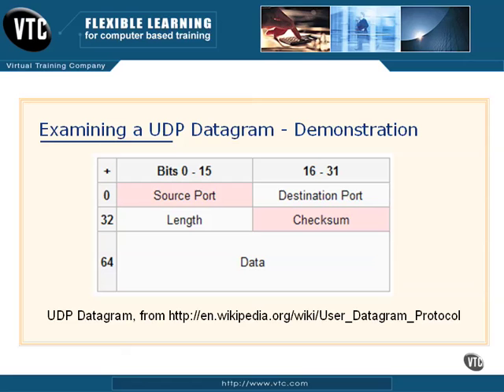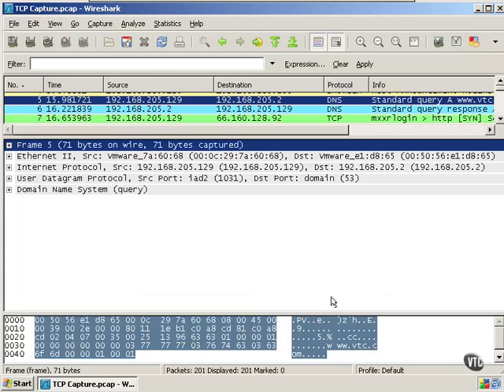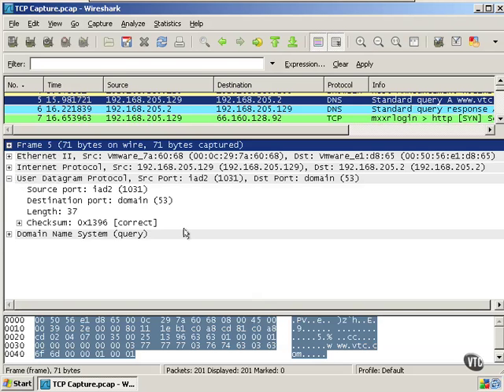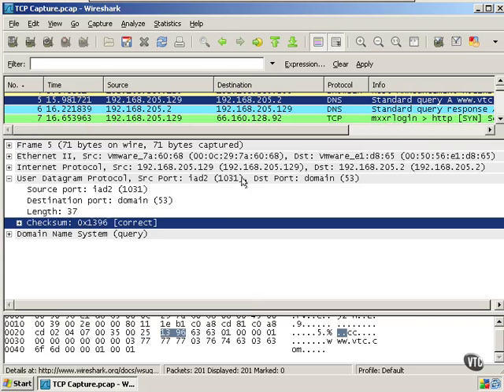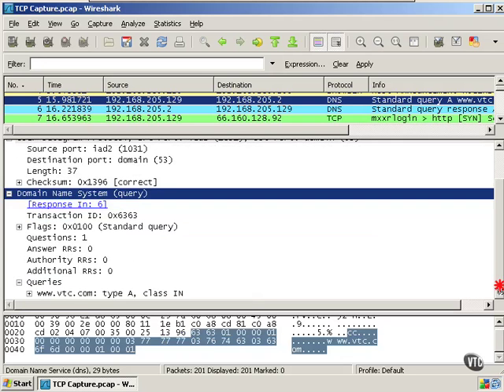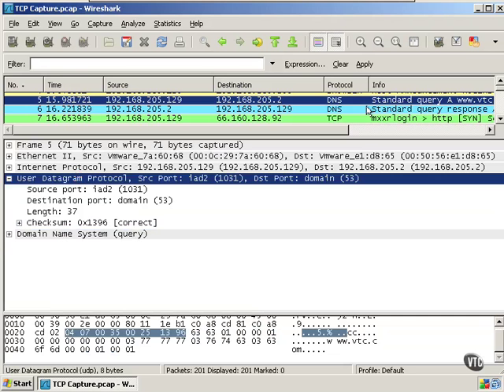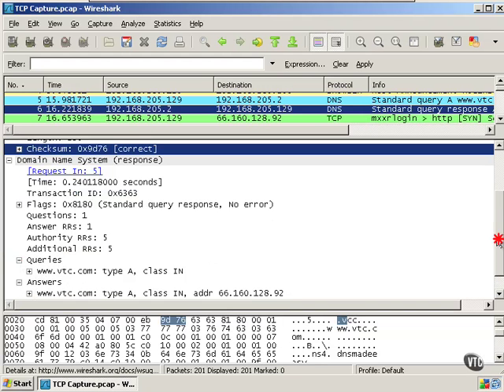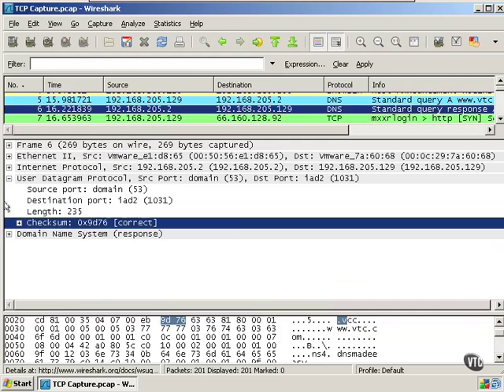05 Demonstration Examining a UDP Datagram